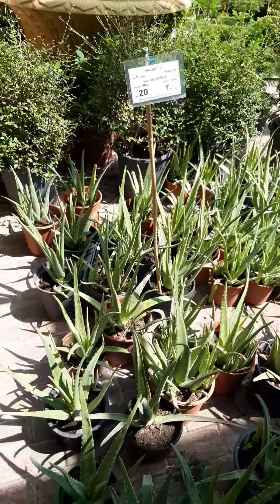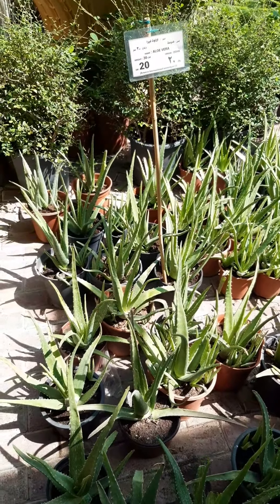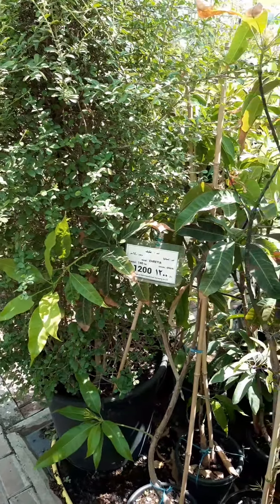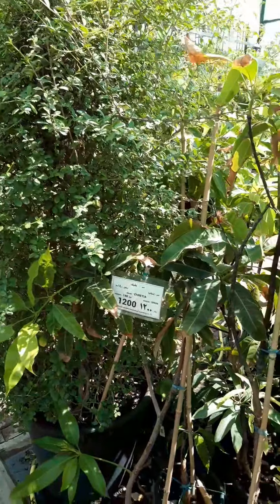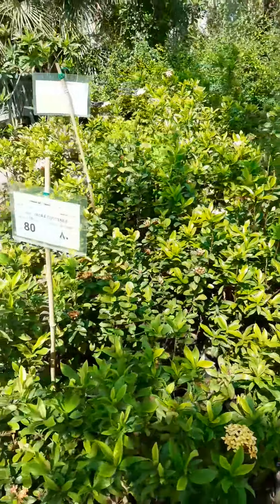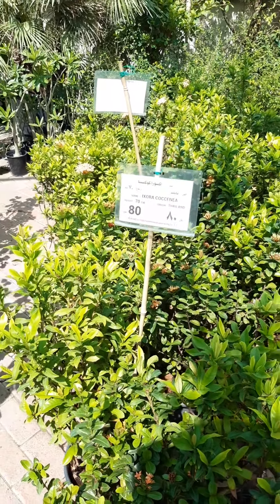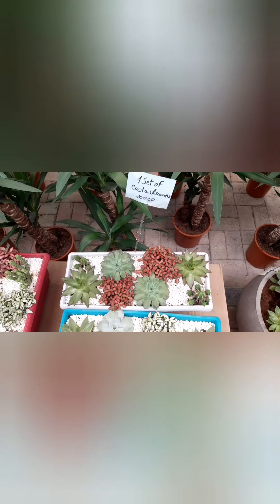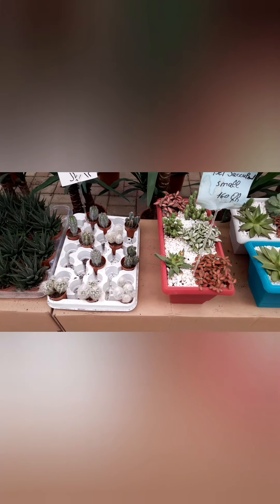Plant Nursery. Plants , Garden, snake plants, peace lily, jasmine,plant power,doha qatar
Plant lovers in qatar. plant nursery.